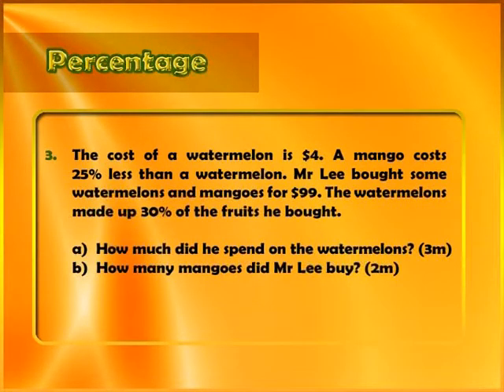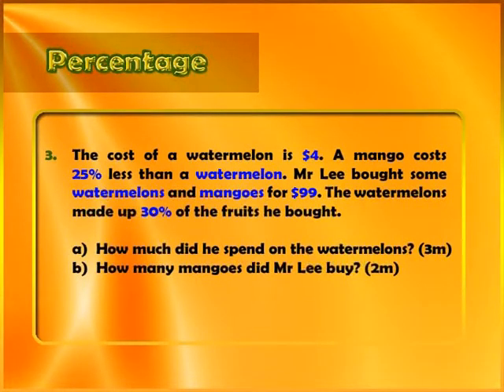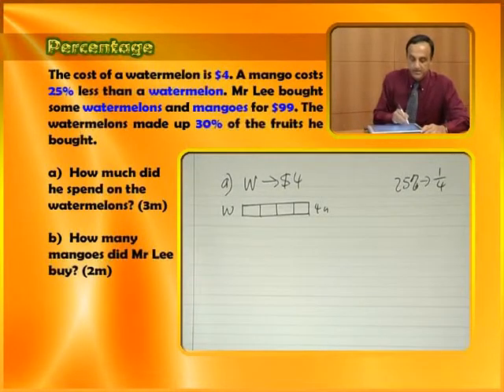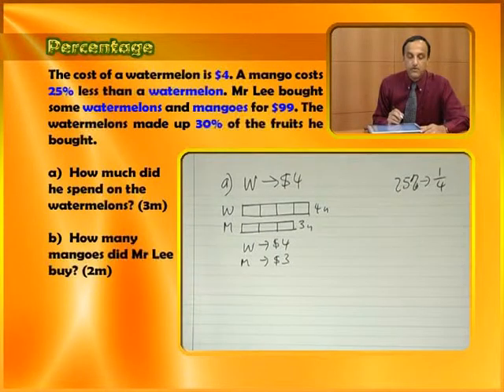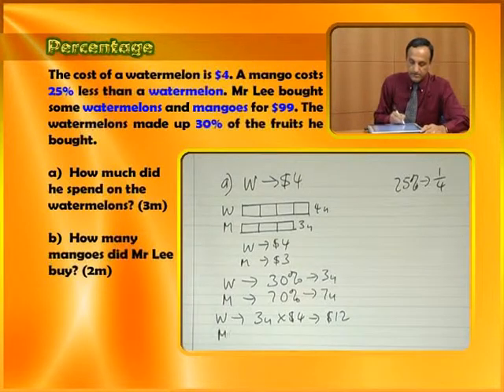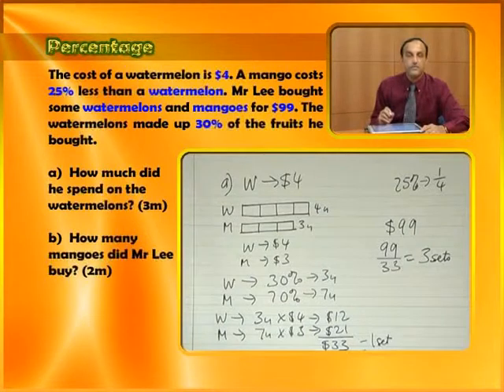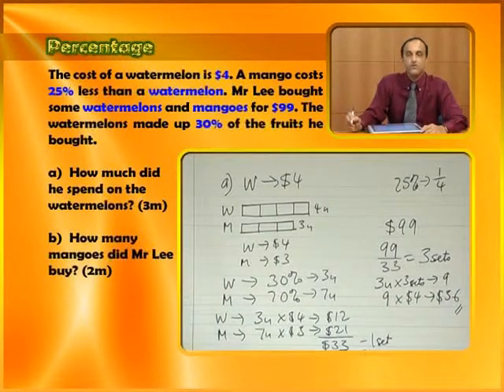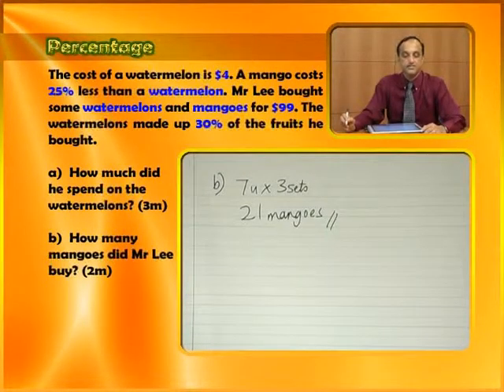Percentage - Part 3